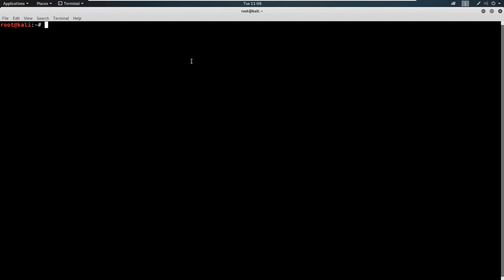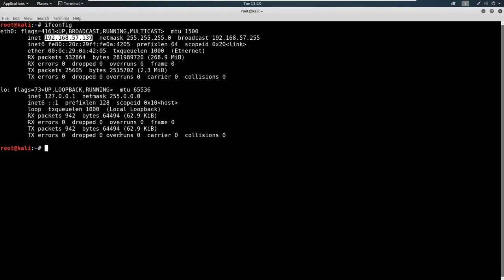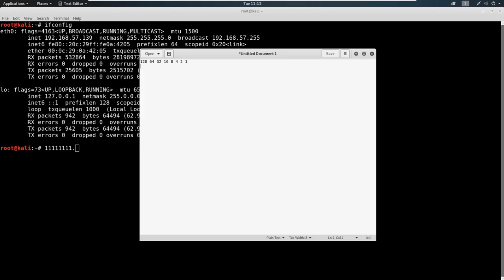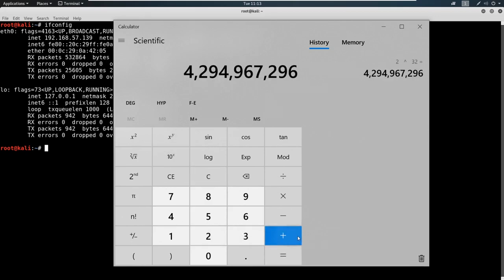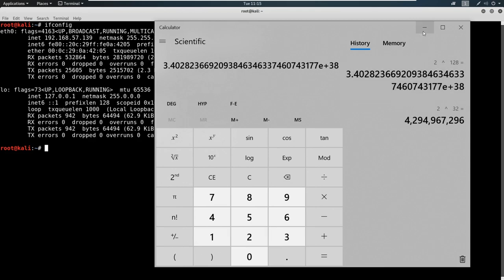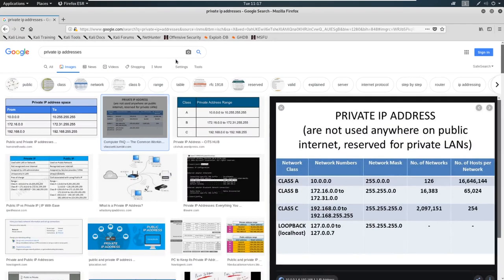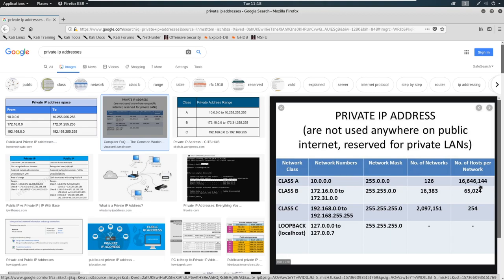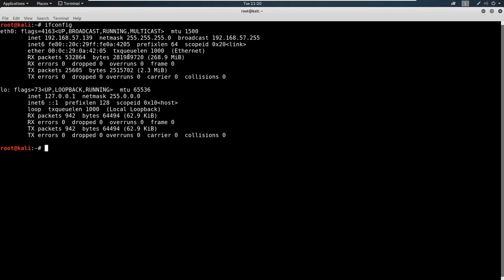2 Networking Refresher - IP Addresses